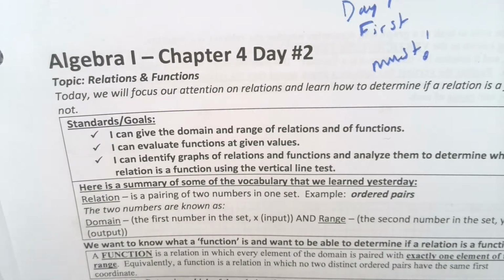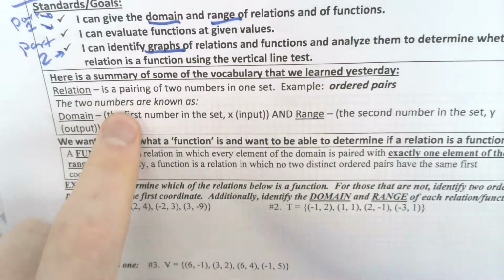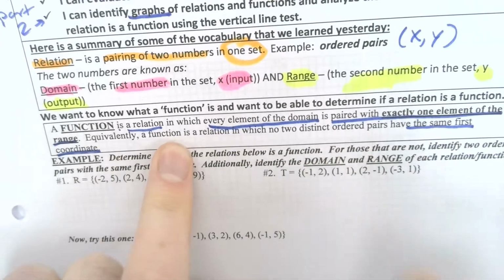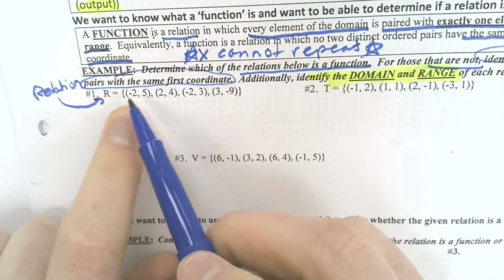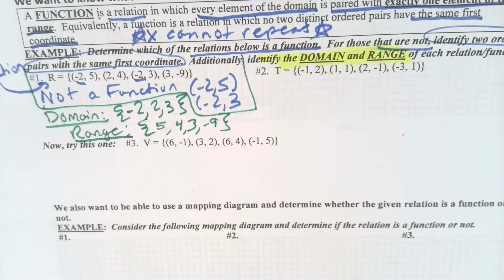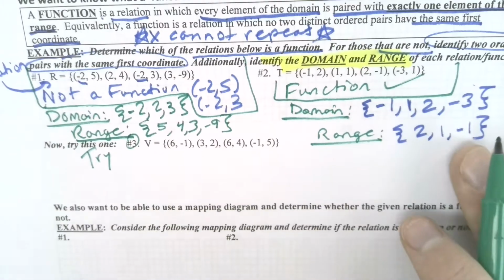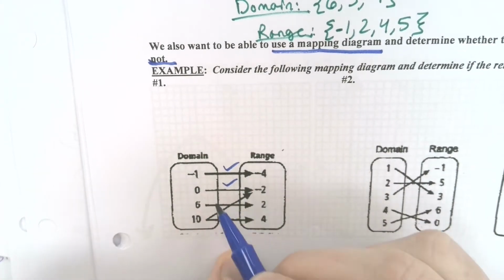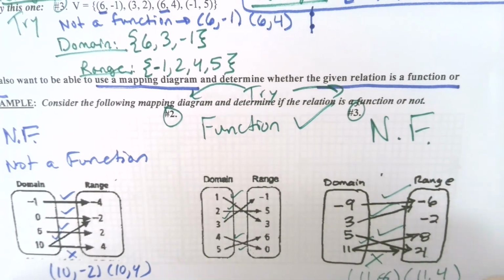Alg. 1 Ch. 4 Day 2 Part 1